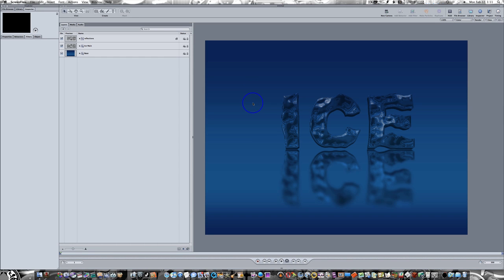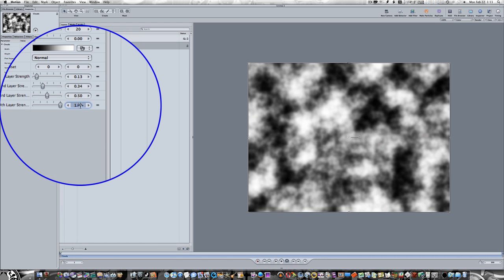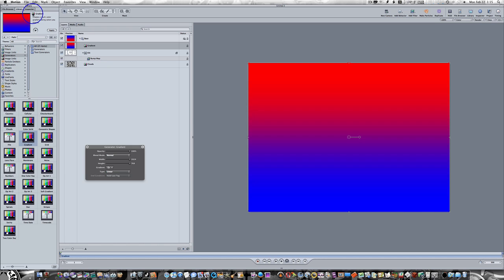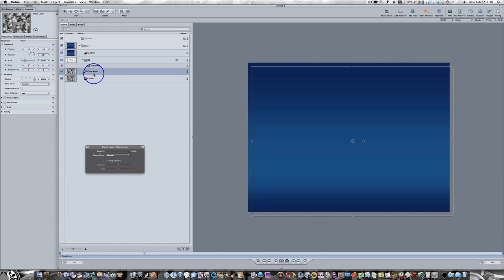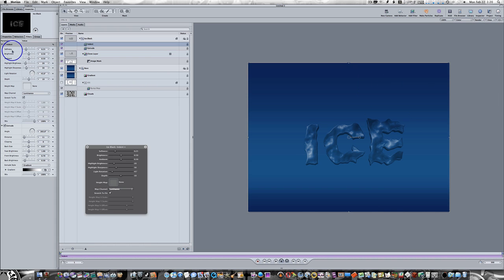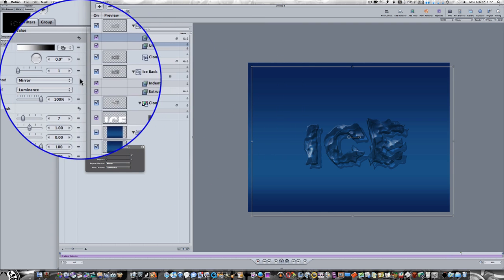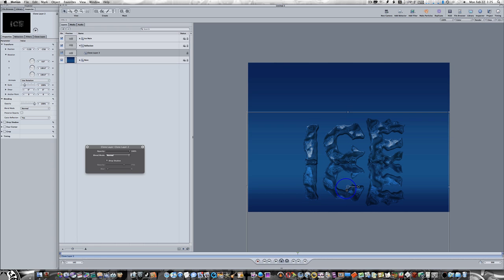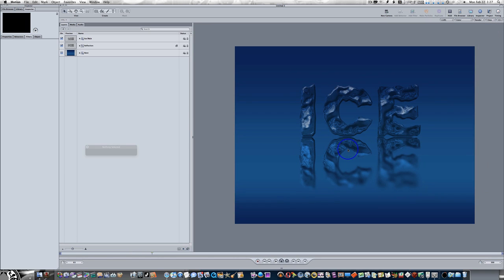Motion 4 Tutorial: Ice Text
More Motion tricks taught to me ny Mr. Sheffield.